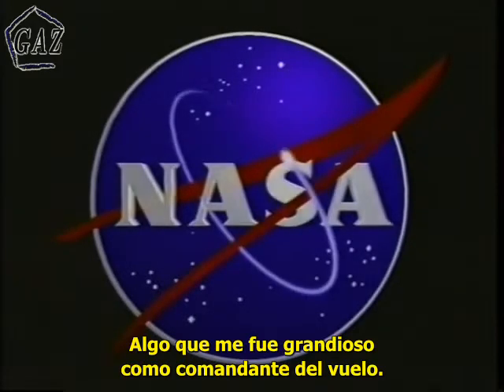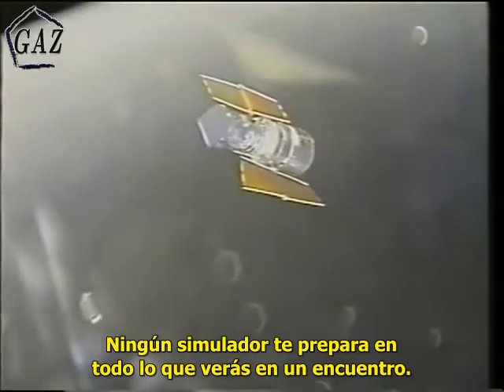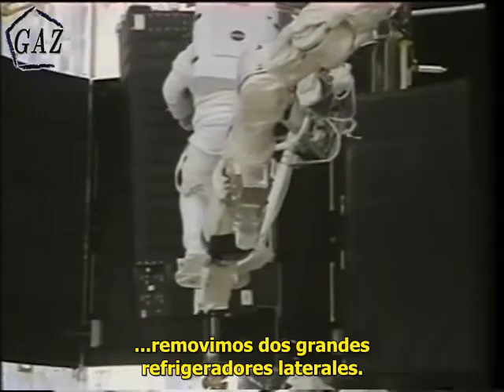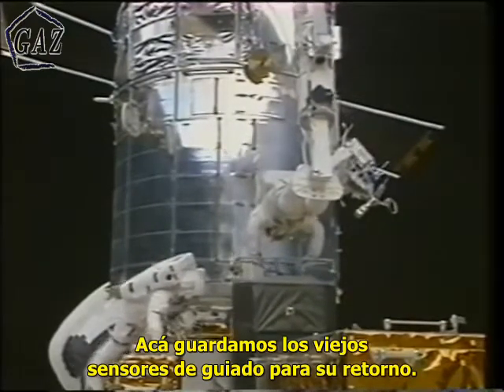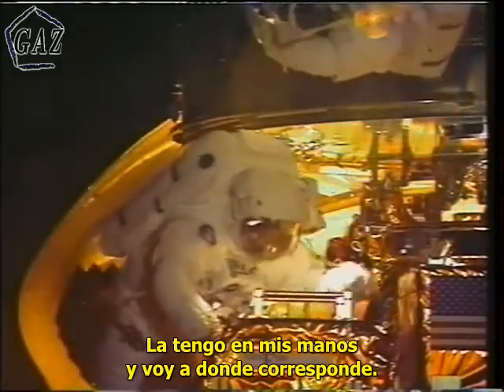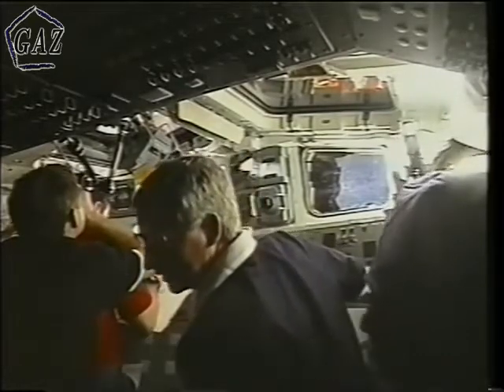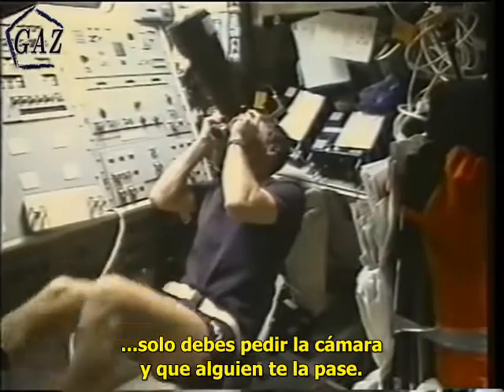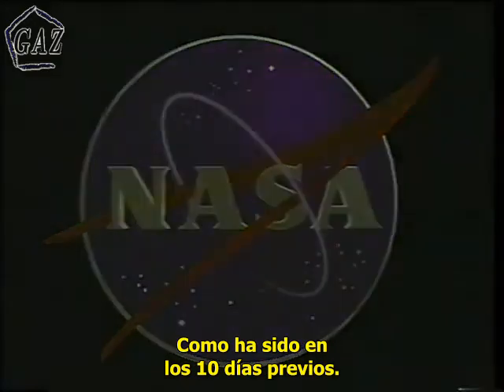Misión STS-82 (Segunda reparación y servicio al Telescopio Hubble)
Conferencia de prensa post-vuelo, donde los astronautas de la misión del transbordador espacial STS-82, dan pormenores sobre lo que aconteció en la segunda reparación y mejora del Telescopio espacial Hubble, del 11 al 21 de febrero de 1997.

Astronautas: Kenneth "Sox" Bowersox, Scott J. Horowitz, Joseph R. Tanner, Steven A. Hawley, Gregory  J. Harbaugh, Mark C. Lee y  Steven L. Smith

Material original de la NASA, traducido por el Grupo Astronómico del Zulia para el público de habla hispana, con propósitos meramente divulgativos. Subido en el marco del aniversario No. 30 de la puesta en órbita del Telescopio Espacial Hubble.

Siguenos tambien en FB.